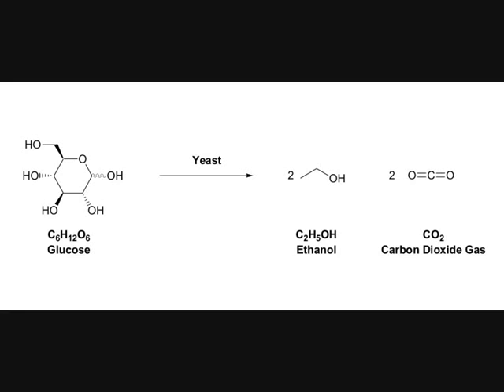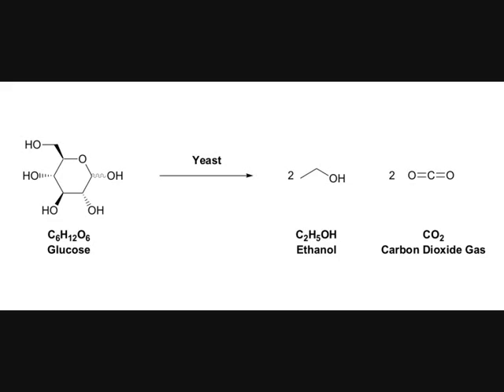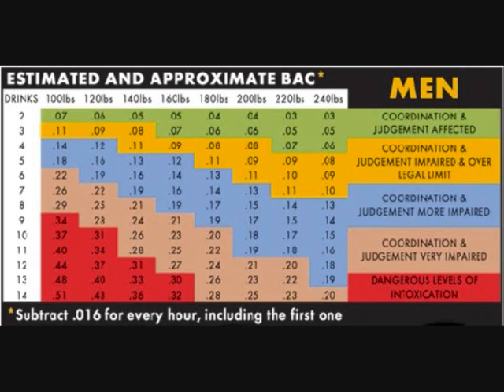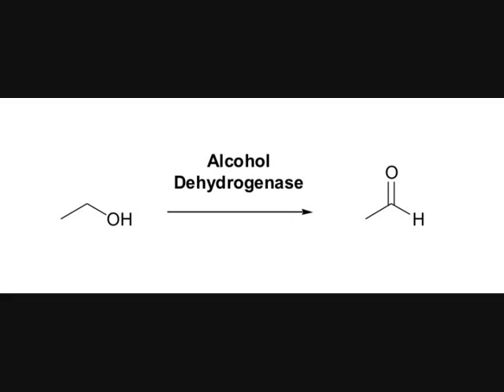Champagne - Professor Dave's Amazing Molecules 6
The sixth in a series of podcasts exploring the amazing organic chemistry of the world around us. In this episode, Professor Dave explores champagne.  How is it made - and what happens to it in your body?? Oringinally invented by the English, this amazing drink has become the number one celebratory tipple. For more information about Professor Dave, or to view his other videos, check out his YouTube channel - professordaveatyork.  Music by Marillion (Happiness is the Road).